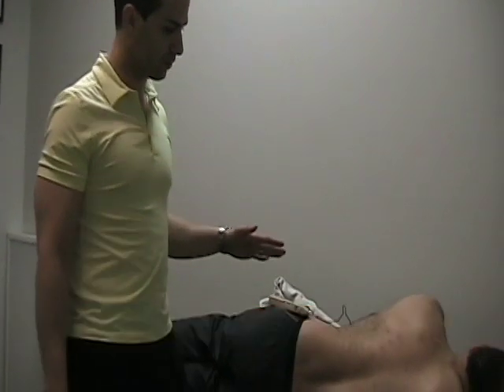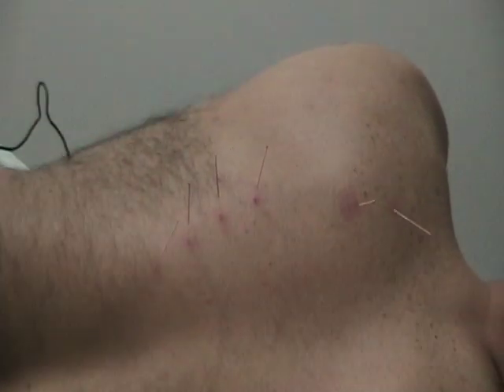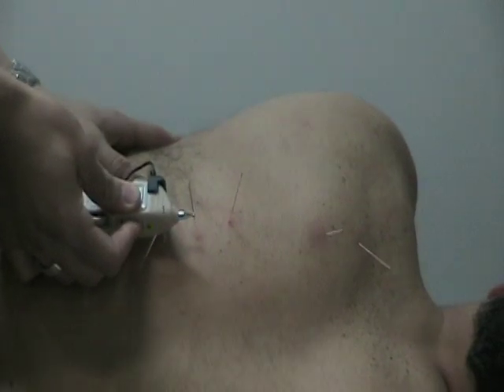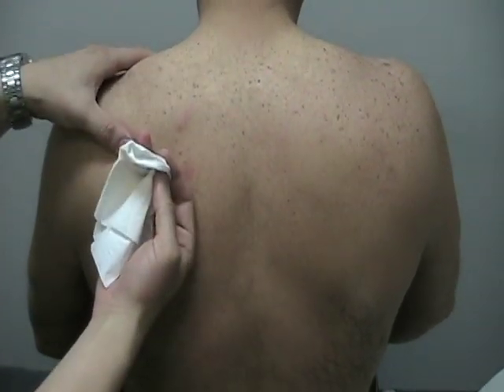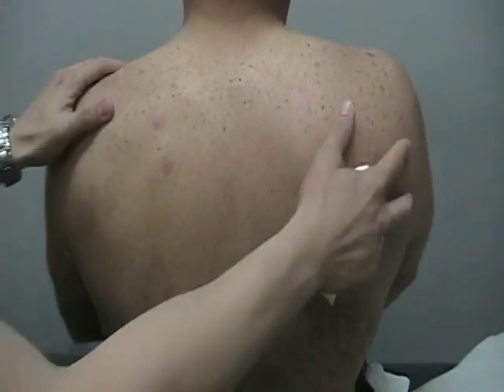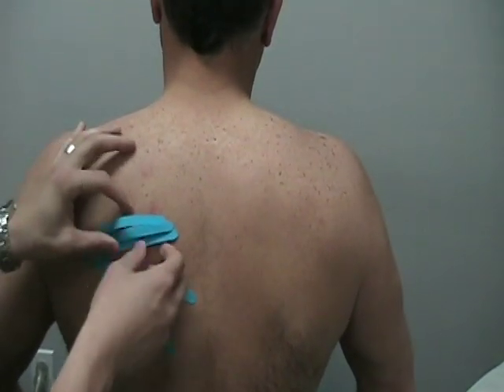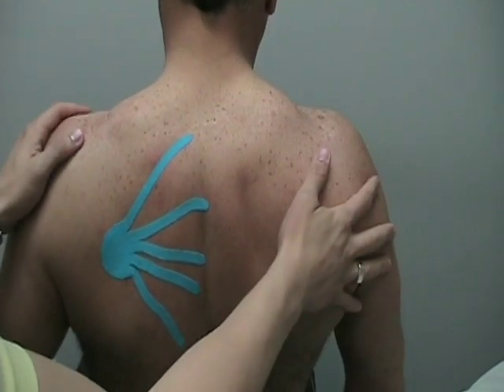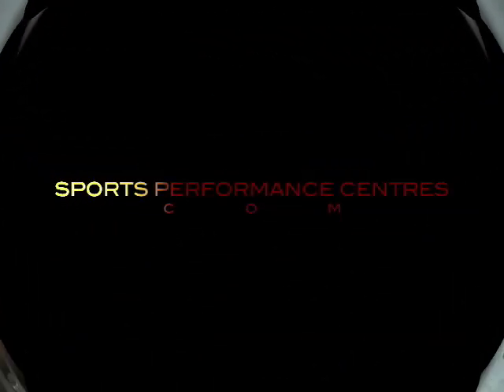Scapular Stabilization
Here I am demonstrating some innovative techniques for correcting Scapular Dyskinesis (Shoulder blade hypermobility) using Motor Point stimulation and Kinesiotape.